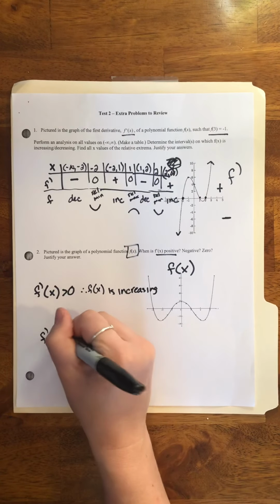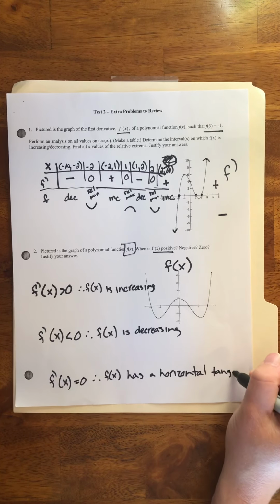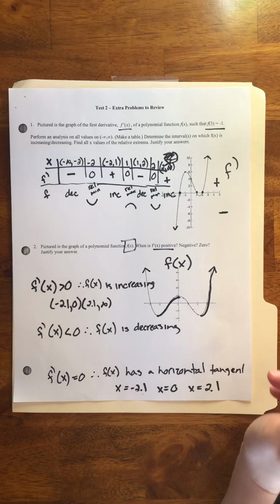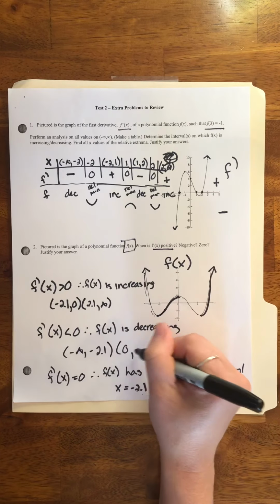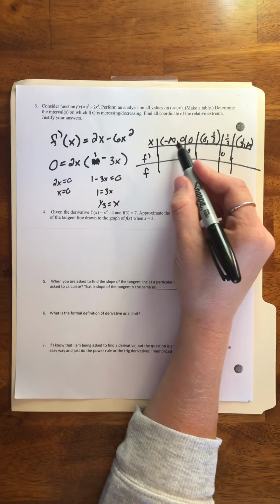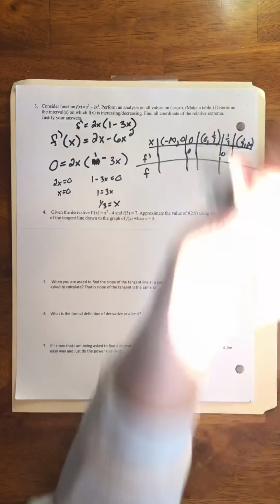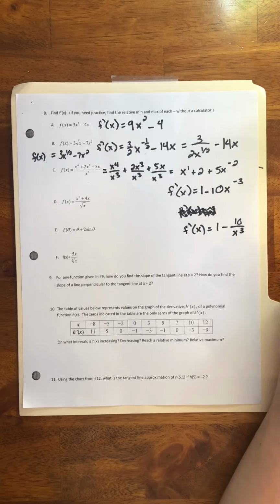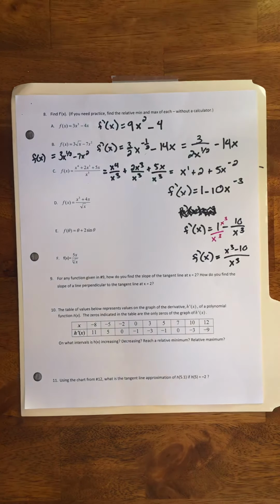Mrs. DeWald’s AP Calculus Test 2 Review 1 of 3